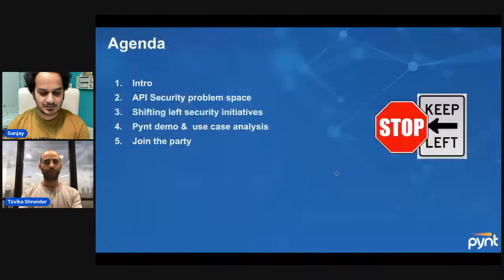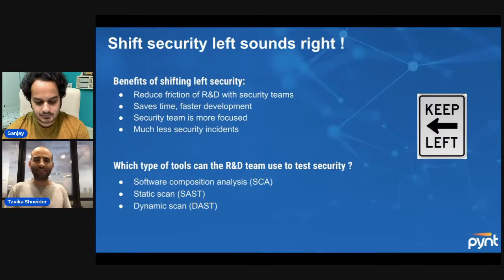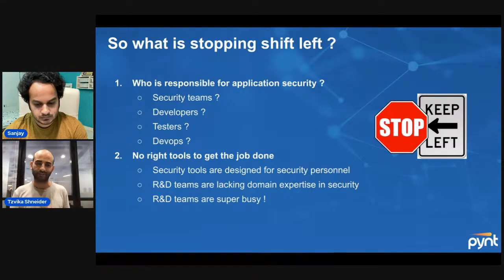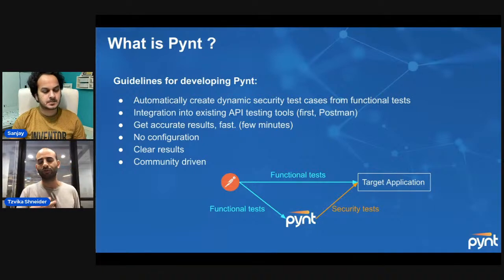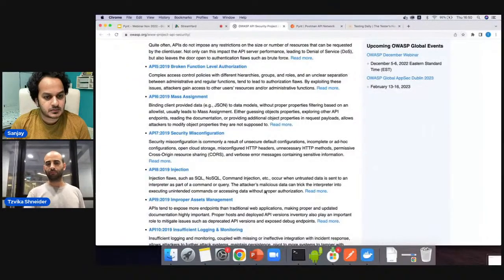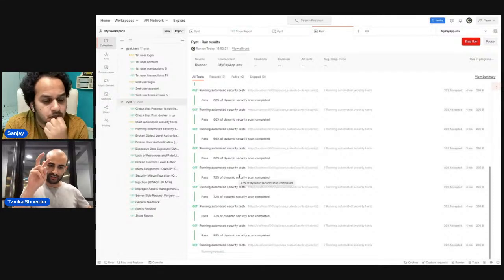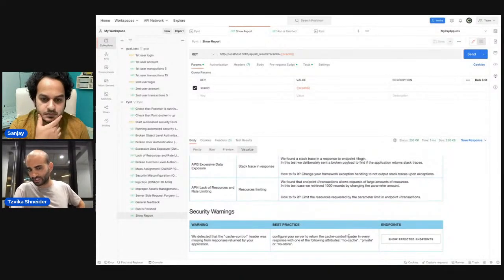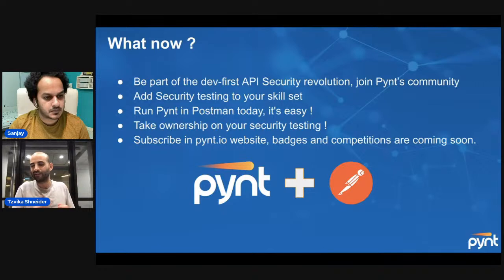Pynt: An innovation for the security testing in postman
Do give it a try and improve your security testing. This is absolutely free.